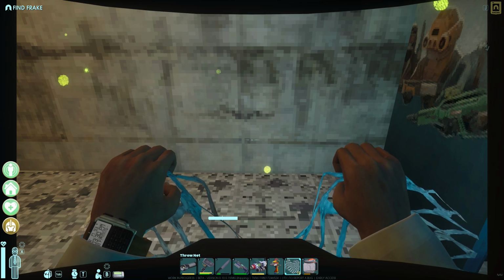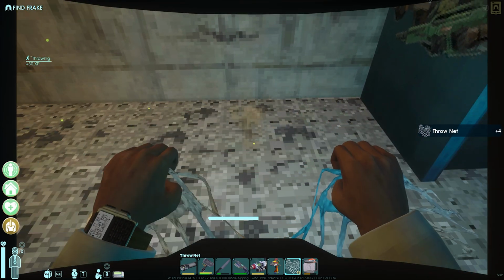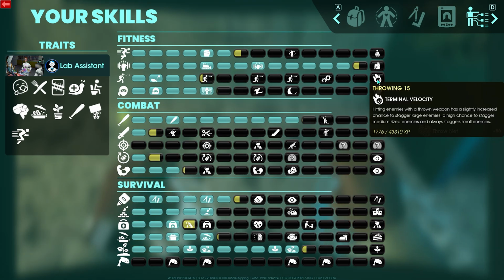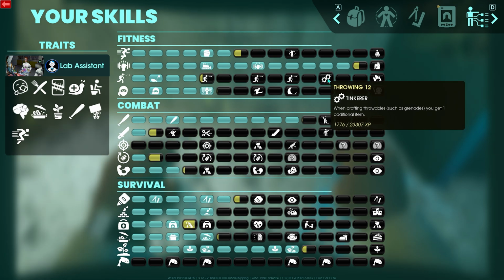Abiotic Factor: EASY Throwing Skill Leveling Guide 🎯 (Fast XP Method!)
Want to max out your Throwing skill in Abiotic Factor without breaking your mouse (or your spirit)? 🧠 In this tutorial, I’ll show you a quick and cheesy method to level it up FAST—perfect for new players or speedrunners looking to boost combat power early on.

Whether you're launching soda cans at mutants or hurling tools across the lab, this method is simple, repeatable, and doesn’t require fancy gear.

We’ll cover:
✅ How the Throwing skill works
✅ Where to practice with no risk
✅ The best throwable objects to use
✅ A trick using walls or dummies to grind XP fast
✅ Bonus: What higher levels of Throwing unlock 🔓

💡 Pro Tip: Combine this with Sneaking or Athletics training for a double-skill grind while you're at it.

🧪 Abiotic Factor is full of creative skill systems, and if you’re optimizing your build—you’re gonna want that Throwing skill leveled up for key encounters.

Hit that 🔔 for more Abiotic Factor guides, secret tech, and weird science.